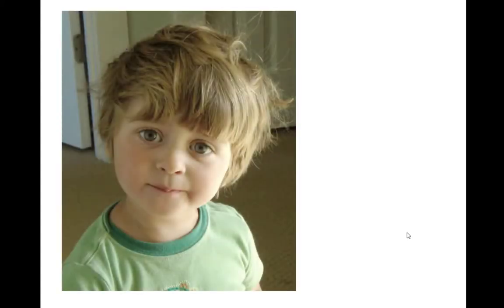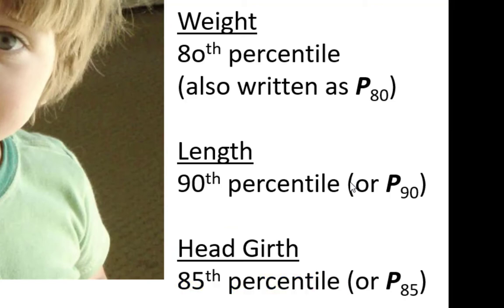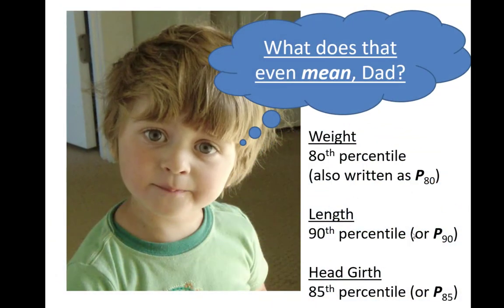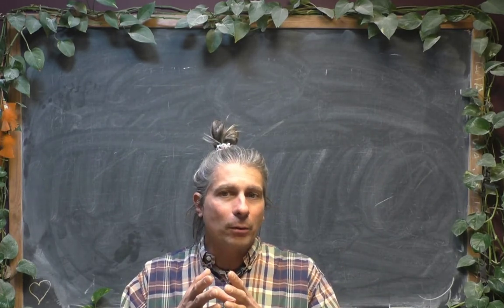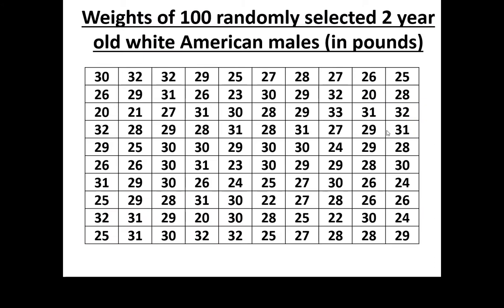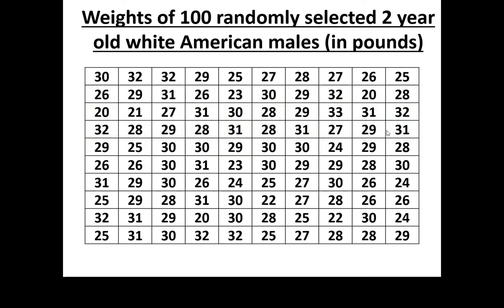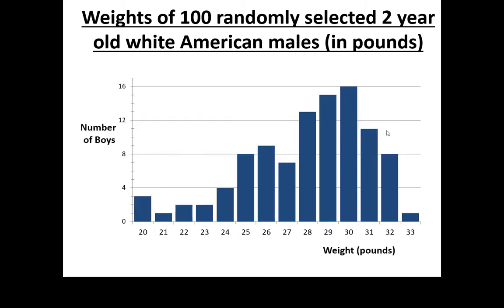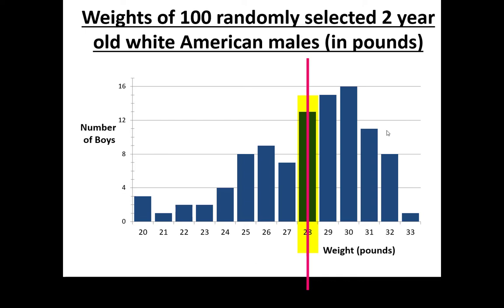MTH 243, Day 7 (Relative Position, Day 1)